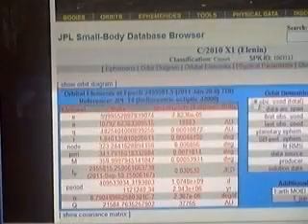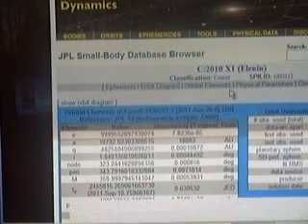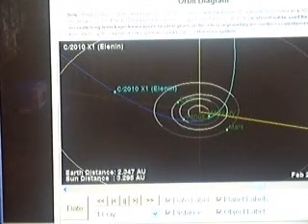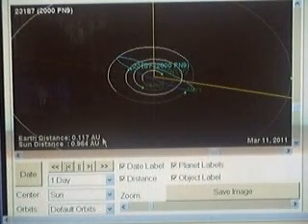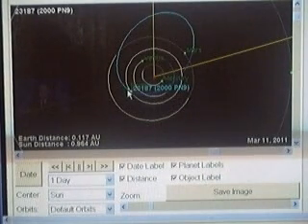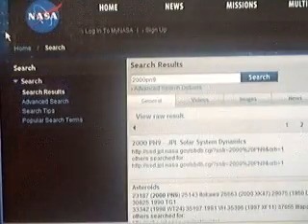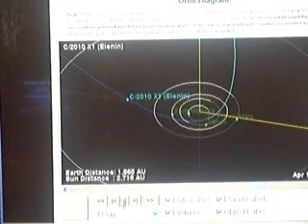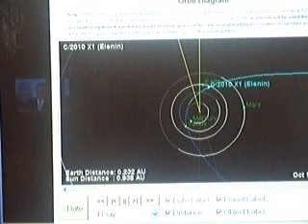ELENIN--2000PN9--NEAR EARTH MISS OR IMPACT--EARTHQUAKES--FLOODS--FEMA--CATSTROPHE--NWO--NIBIRU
I SHOW YOU MORE PROOF AND SHOW YOU HOW TO GO AND LOOK FOR YOURSELF